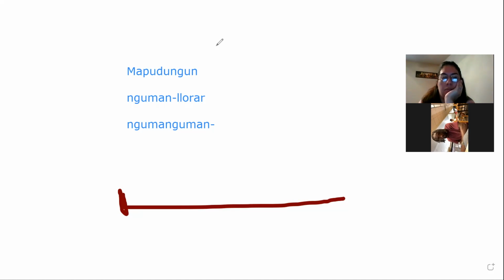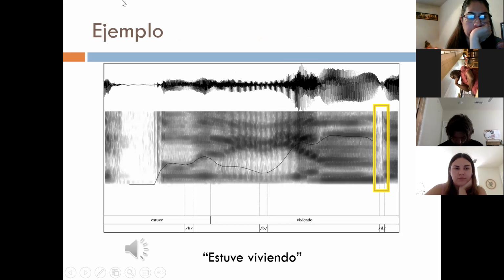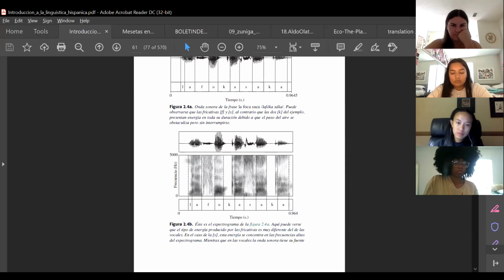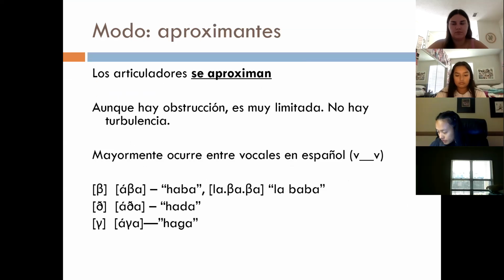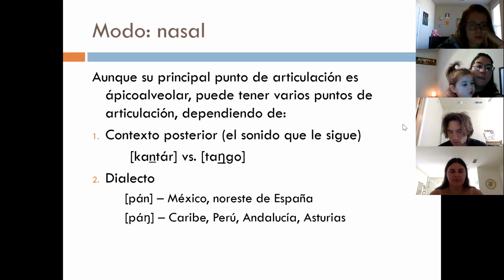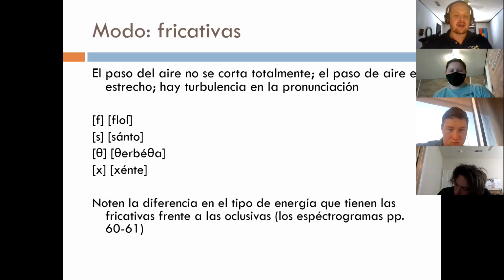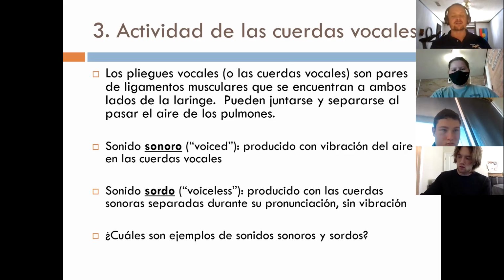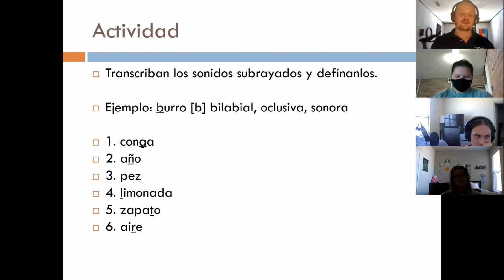Sep 14 2021 TTU SP 3308 lesson 2 2